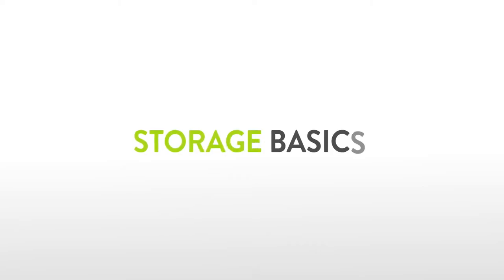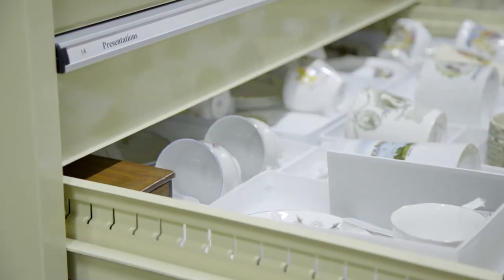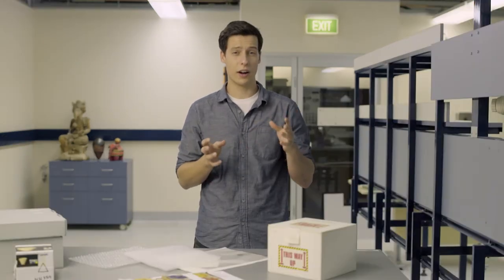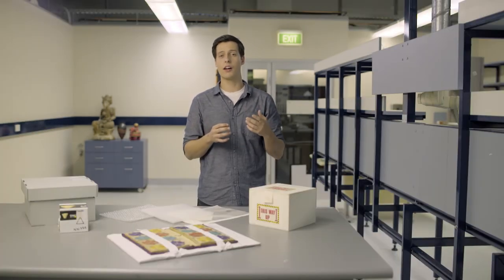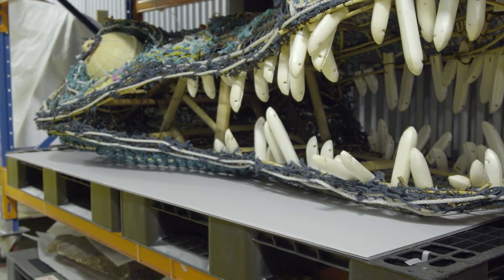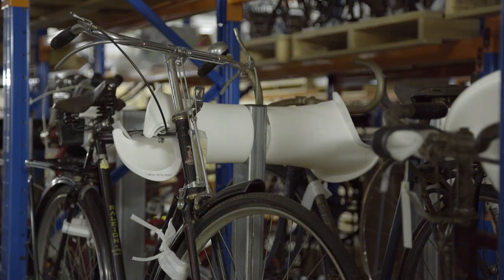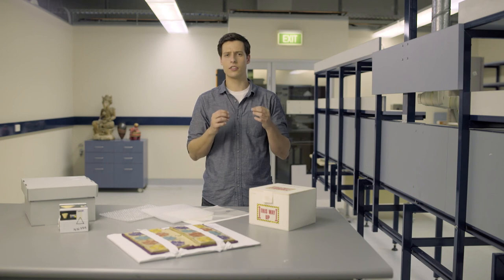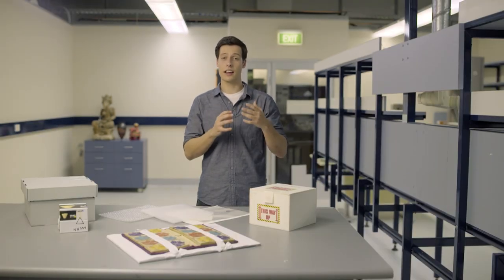Storage Basics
Learn the guidelines for storing the items in your collection. This will really help you to keep your objects in the condition that they arrived in and will help your collection to stand the test of time. As well as object storage information you will also learn about shelving and storage containers.